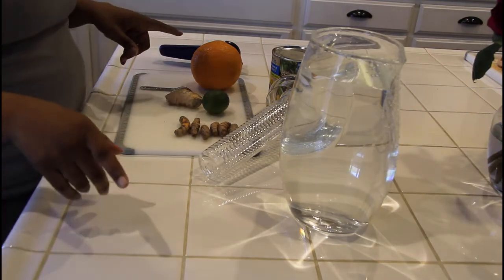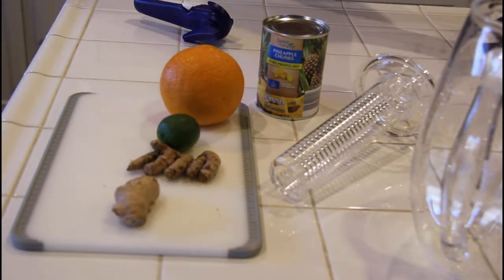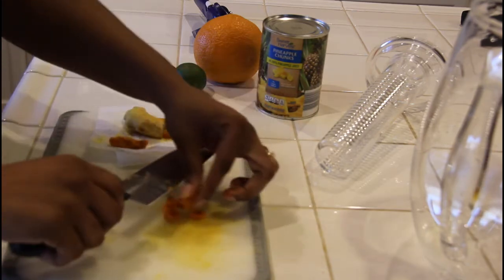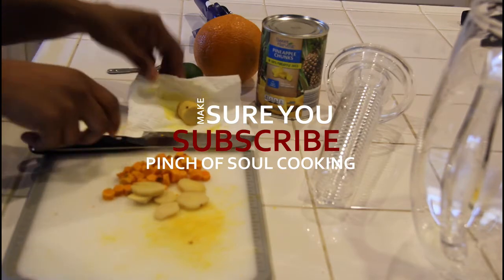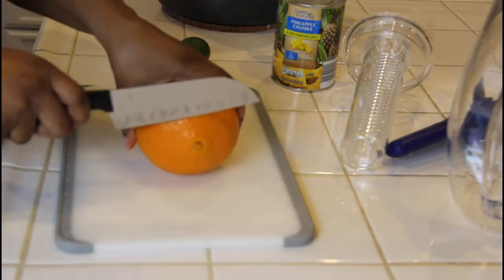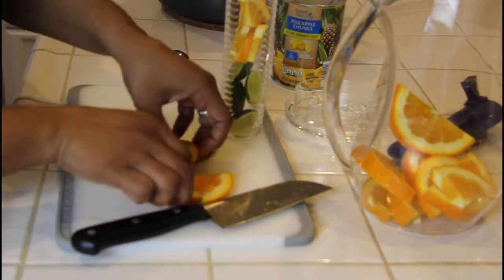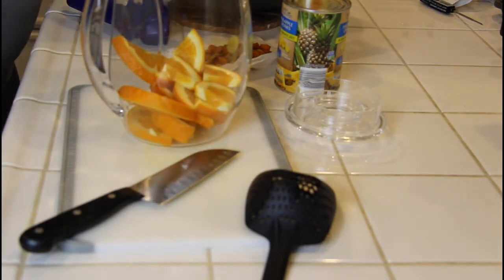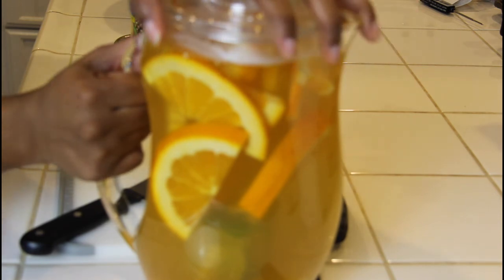How I make Ginger Turmeric Water I Lots of Health Benefits I Pinch of Soul Cooking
My younger sister showed me how to make this ginger turmeric water and it has a lot of great health benefits. Ginger and Turmeric are both flowering plants that are used in natural medicine. Some of the health benefits they offer are:
🔸 Reduce inflammation
🔸 Relieve pain
🔸 Decrease nausea
🔸 Support immune function

📢 Though both of these are considered safe, please speak to your physician first. I am not a Doctor. As always do your own independent research.